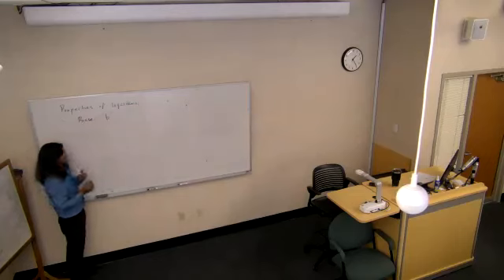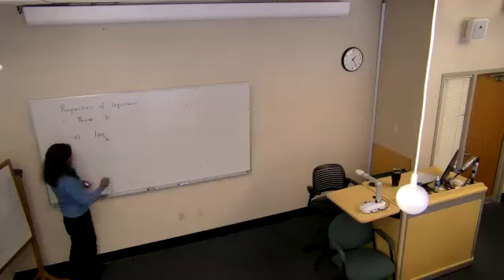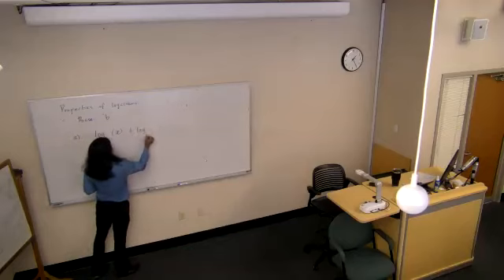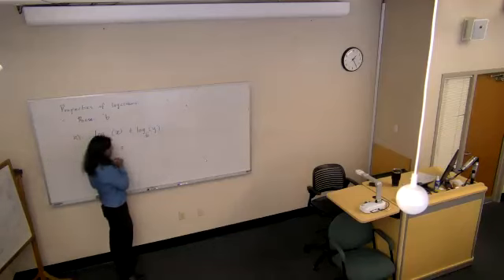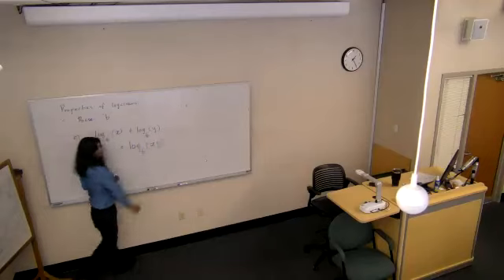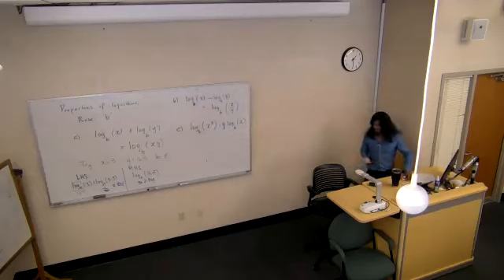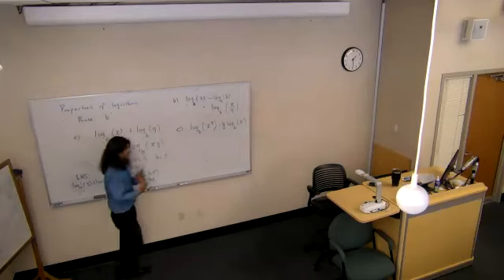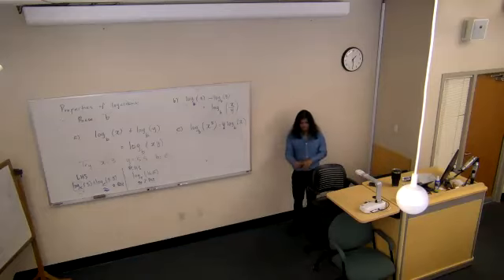Properties of Logarithms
Discussion on properties of logarithms.